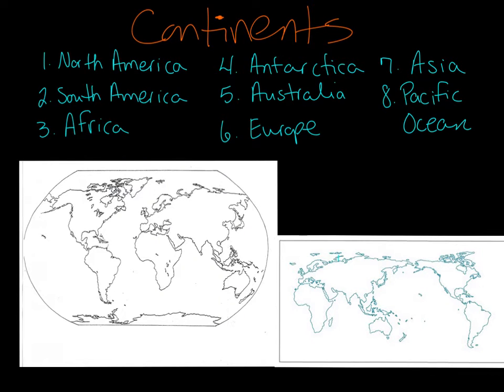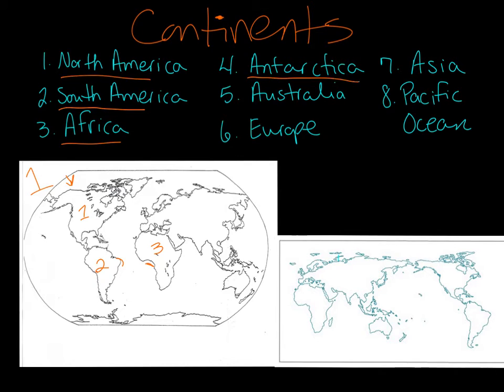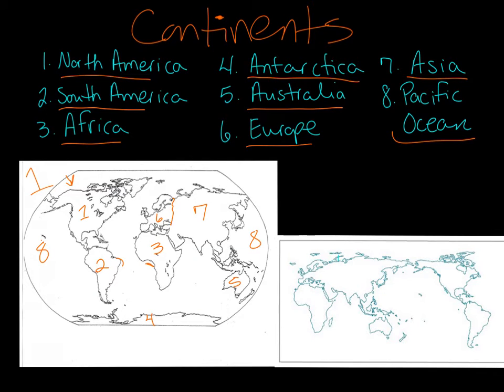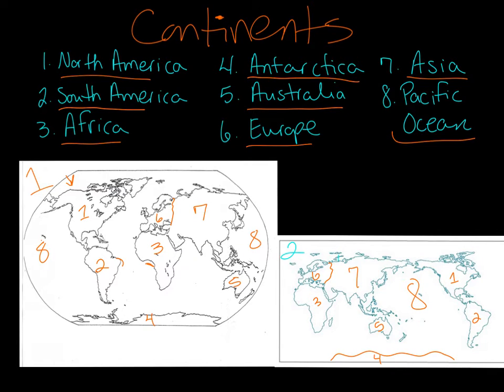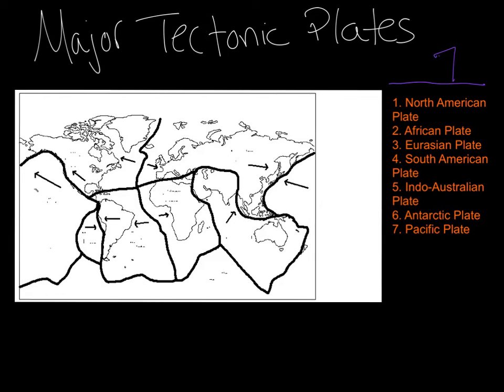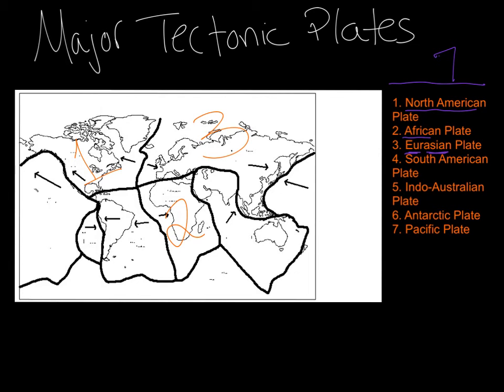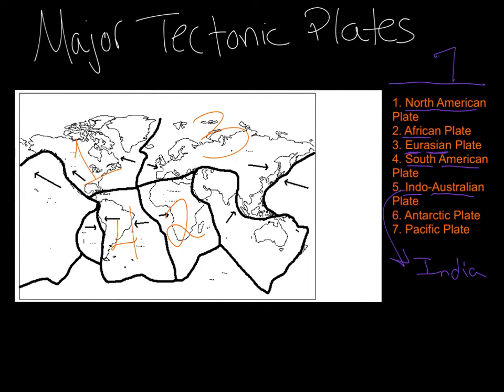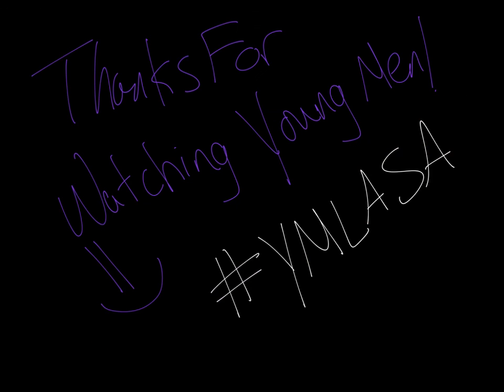Major Tectonic Plates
This video talks about the location of the 7 major plates.